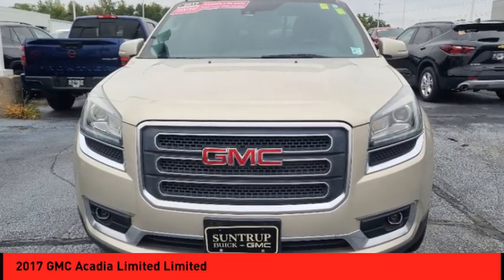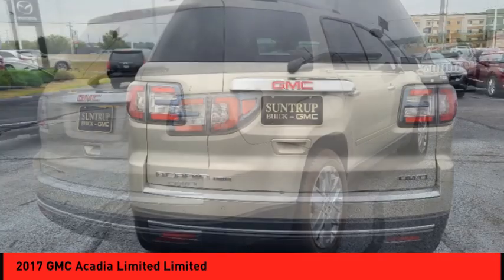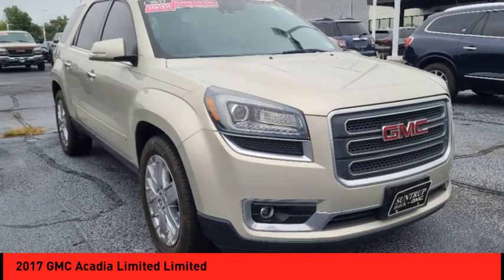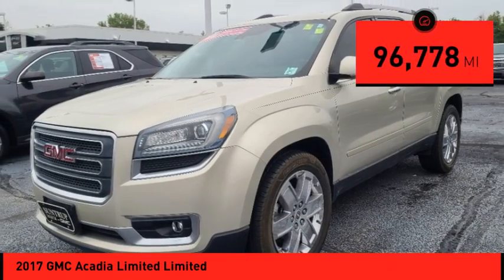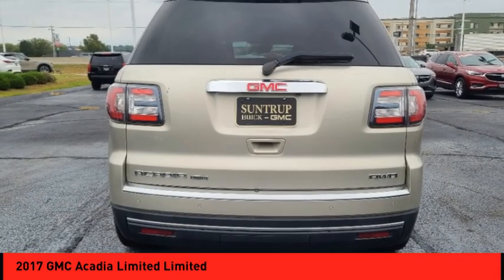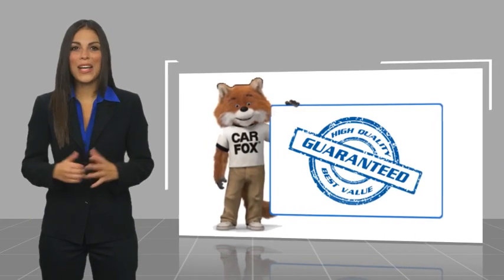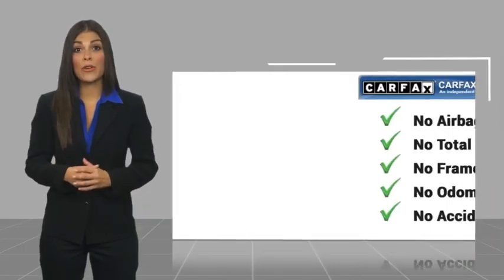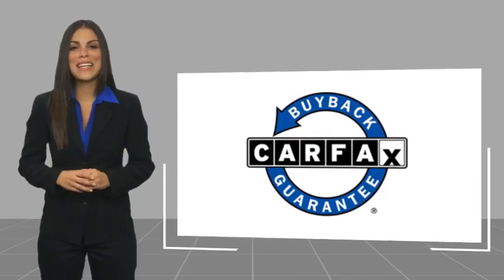2017 GMC Acadia Limited St. Peters MO P5931-1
2017 GMC Acadia Limited Limited

This 2017 GMC Acadia Limited SUV is a reliable and luxurious vehicle. It has an all wheel drive system and a 3.6 liter 6 cylinder engine with fuel injection, making it an efficient and powerful motorcar. With a tan exterior and 96,778 miles driven, this car has been well taken care of and is ready for its next owner. It has been awarded a 5 out of 5 star crash test rating, making it one of the safest vehicles on the road today. This car is sure to make any driver feel safe and secure on the roads.